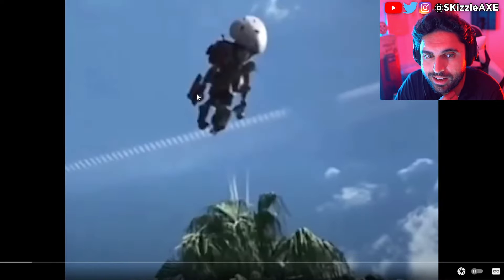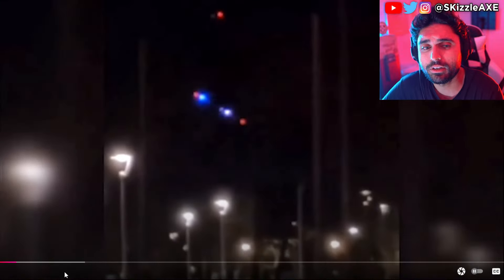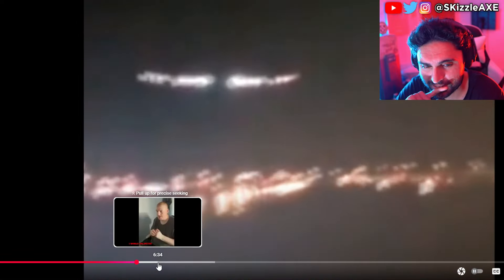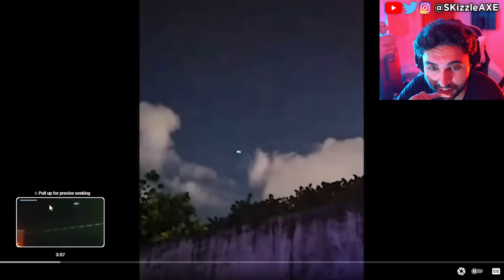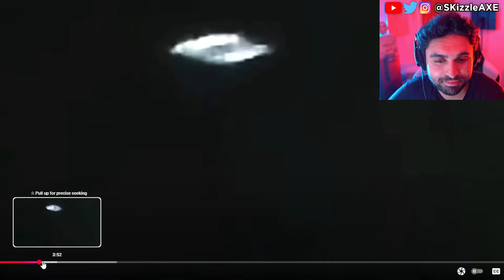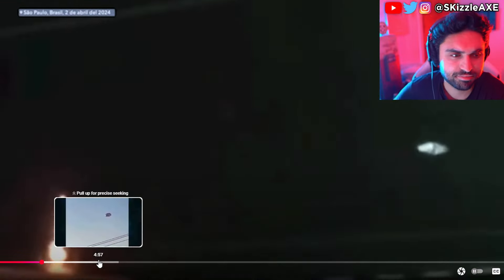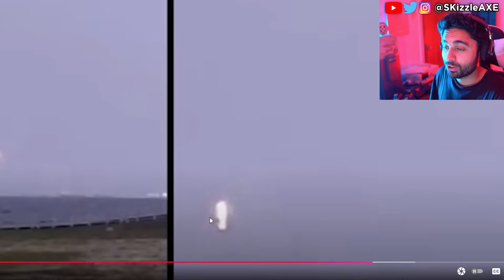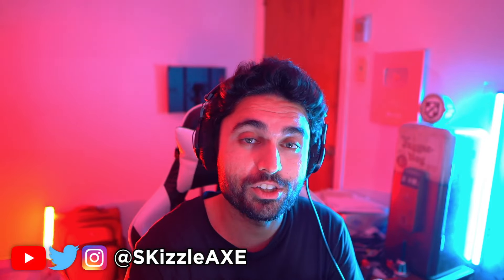👁 MASSIVE UFO video got recorded LIVE 🤯 - Aliens, Creepy Woke TikToks & Scary Videos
Today we're checking out Creepy and Scary TikToks That Might Wake You Up And Change Your Reality inspired by Dre OG and Modtricca. This is where we talk about conspiracy theories, UFO sightings, Aliens, Ghost videos, glitches in matrix and strange videos. And we got a jellyfish UFO sighting alongside Palmdale California UFO video.

This channel is all about UFO sightings, scary videos & creepy tiktoks along with paranormal videos of ghost caught on camera. Expect a lot of high quality UFO videos and even scary tiktoks that will keep you up at night and change your reality. We also will do videos from Joe Rogan podcast, That is Impossible, The Why Files, Nuke's Top 5 and much more.